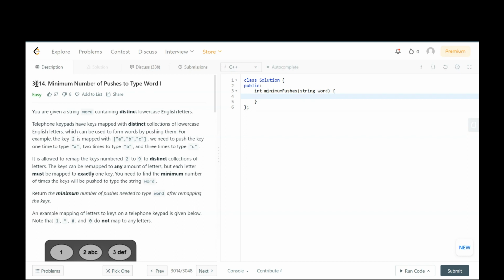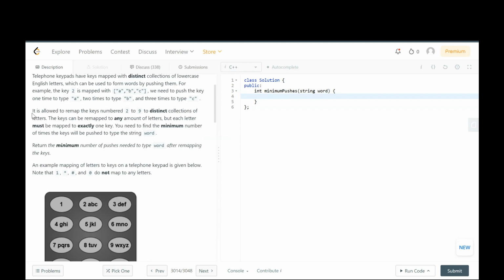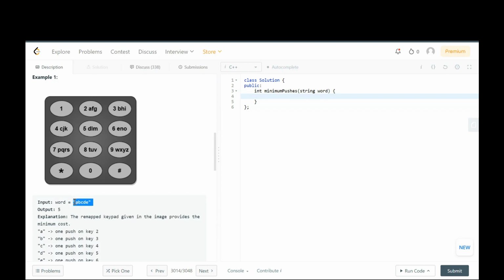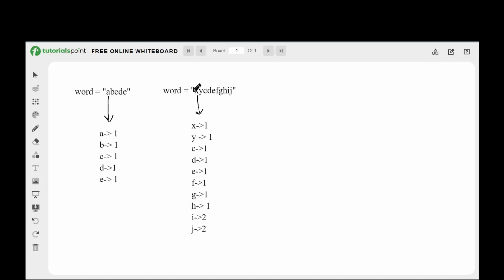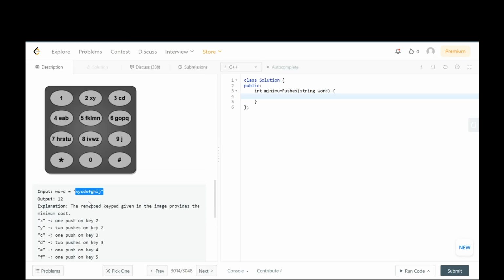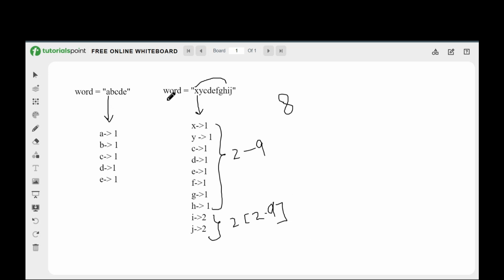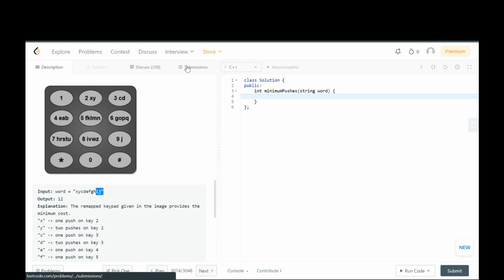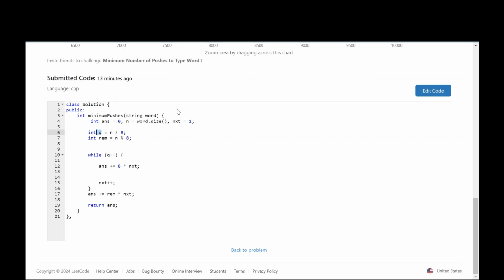3014. Minimum Number of Pushes to Type Word I | Weekly 381 | C++